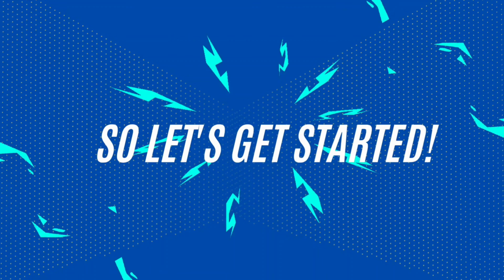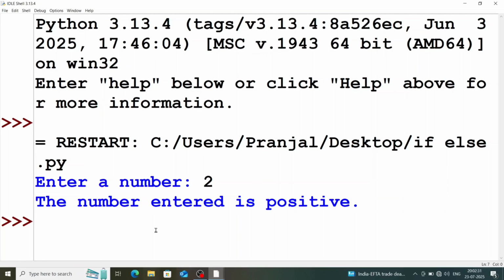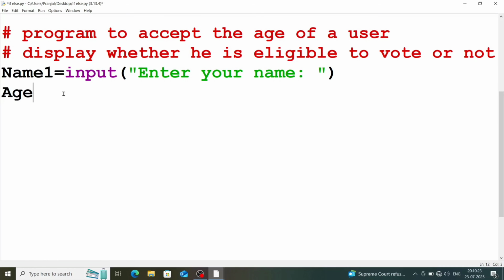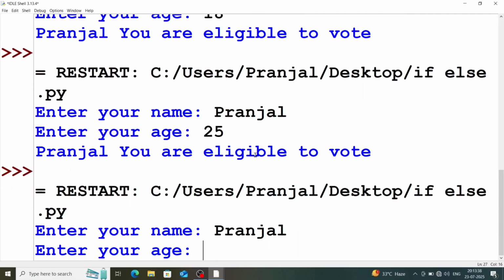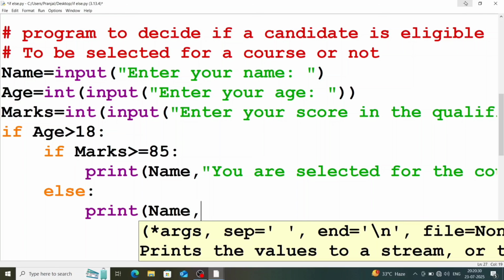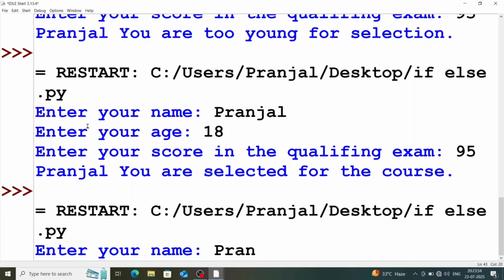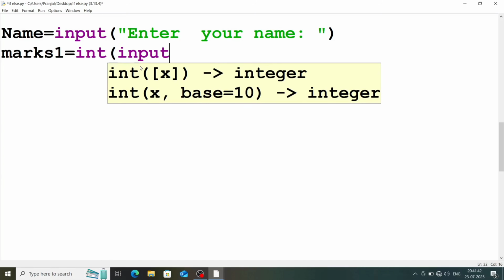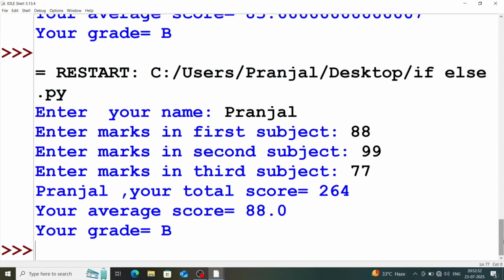Python If-Else Conditions